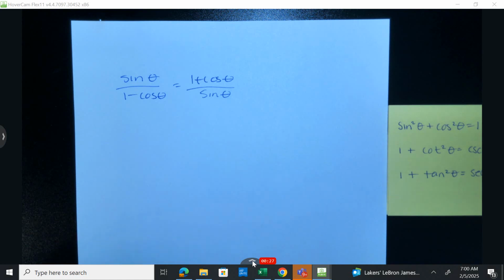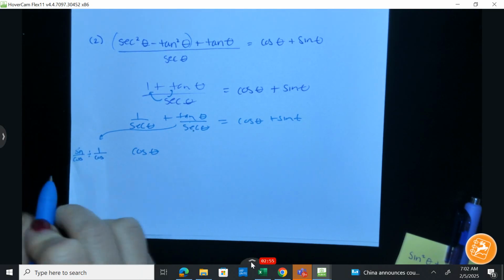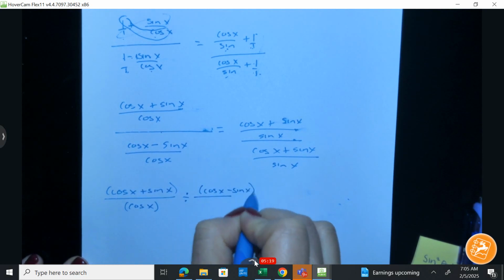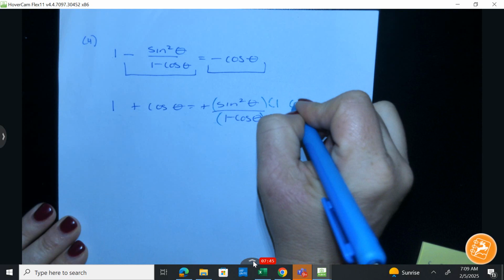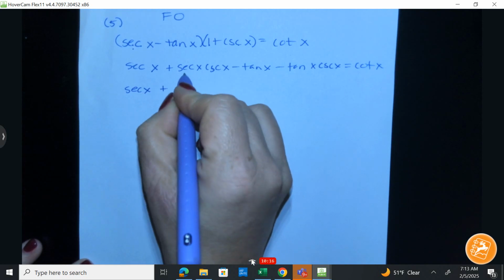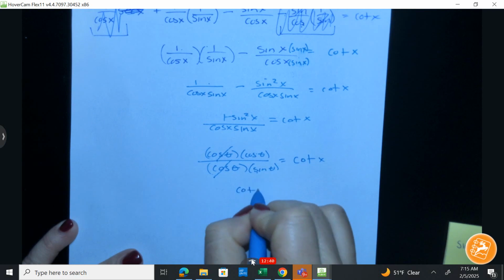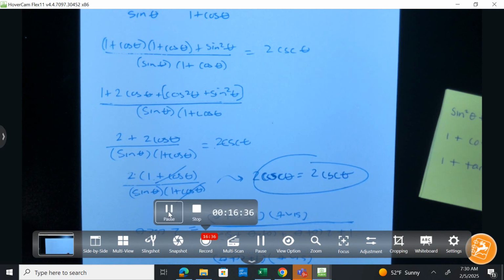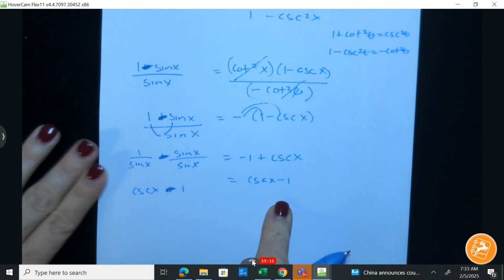Unit Eleven - Lesson Four - Part I